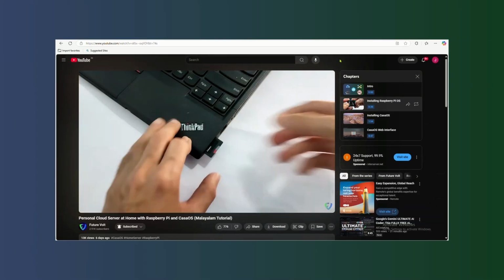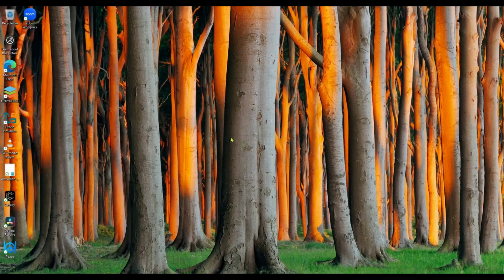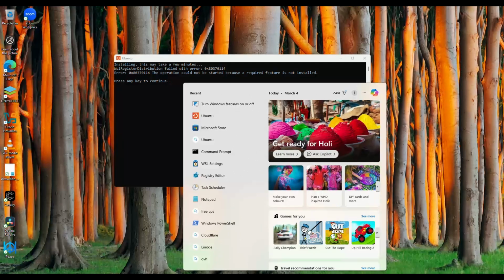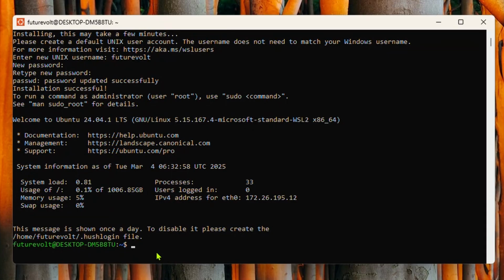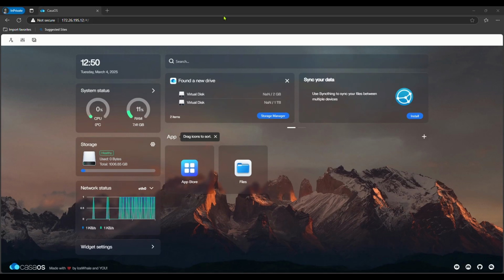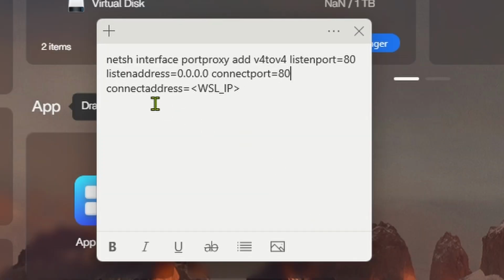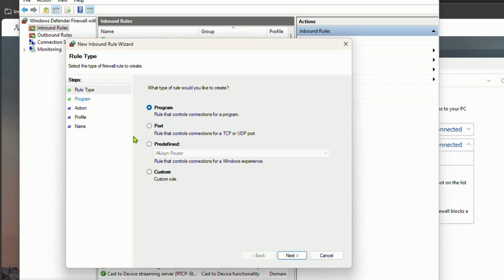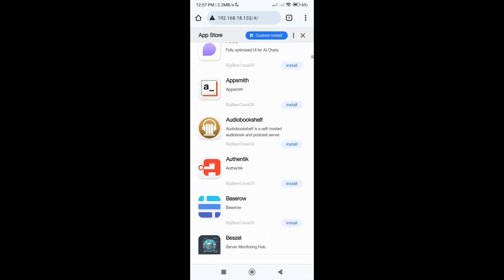The Hidden Home Server already inside your Windows PC!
In our previous video, we showed you how to set up a home server on a Raspberry Pi using CasaOS. But many of you asked if it's possible to do the same on a Windows PC. The answer is YES! In this video, we'll walk you through the step-by-step process of installing CasaOS on a Windows machine, turning it into a powerful home server. We'll also cover common errors you might encounter and how to fix them, so watch till the end!

What you'll learn in this video:

- How to enable Windows Subsystem for Linux (WSL)
- How to install a Linux distribution (Ubuntu) on Windows
- How to install CasaOS on your Windows PC using WSL
- How to access CasaOS from other devices on your local network (port forwarding)
- How to configure Windows Firewall to allow access to CasaOS
- Troubleshooting common errors during the installation process

Why turn your PC into a home server?

- Centralize your files and access them from anywhere on your network.
- Run various applications and services using Docker.
- Create a media server to stream your favorite movies and music.
This tutorial is perfect for anyone who wants to utilize their Windows PC as a home server with the user-friendly interface of CasaOS.

Commands Used:
netsh interface portproxy add v4tov4 listenport=[your_port] listenaddress=0.0.0.0 connectport=[your_port] connectaddress=[WSL_IP]

Timestamps:
0:00 Intro
0:32 Setting Up a Linux Environment
3:11 Installing CasaOS
4:24 Accessing CasaOS from Other Devices (Port Forwarding)